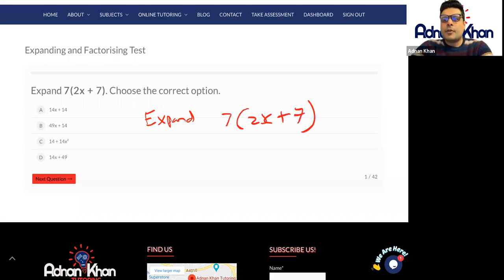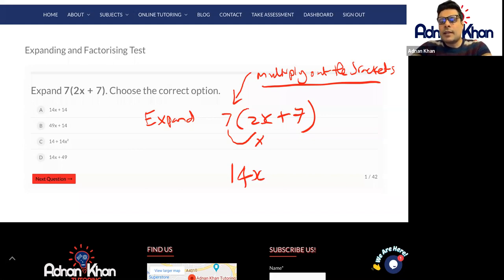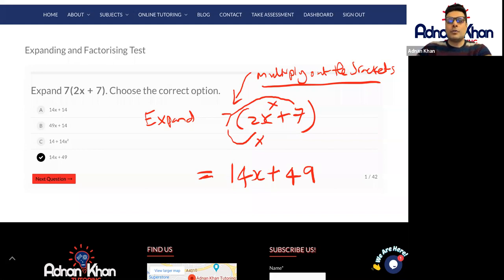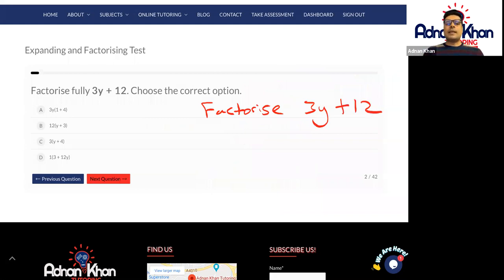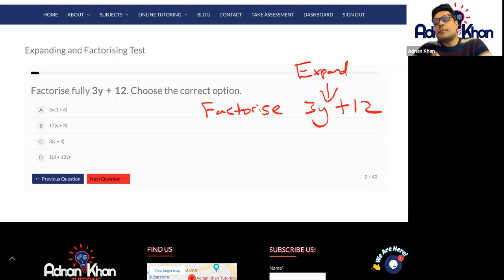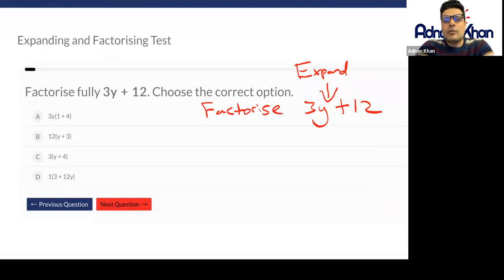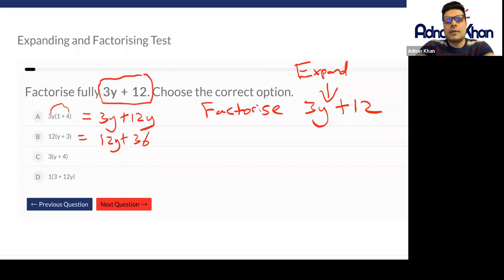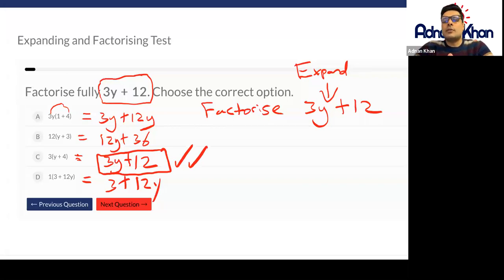GCSE Maths - Expanding and Factorising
In Maths, expanding and factorising are very tricky topics. In this GCSE Maths video, you will learn how to expand and factorise the equation.

Expanding a bracket means multiplying each term in the bracket by the expression outside the bracket and factorising is the reverse of expanding. In this particular GCSE Maths video, the tutor has explained the expanding and factorising of the equation. He has also solved two questions from each topic and presented them to the students. He advised students to practise more questions of the same types for their learning.

Enrol and take the GCSE Maths test right now to test your skills:

Here is our complete GCSE Maths Playlist that covers the National Curriculum of the UK:

Take this free GCSE Maths assessment right now to know about your Maths Strengths and Weakness:

Our complete list of GCSE Maths lessons are shown below that covers the National Curriculum of the UK:

GCSE Year 10 Maths:

 - Place Value
 - Rounding
 - Time
 - Negative Numbers
 - Powers and Square Roots
 - Pictograms
 - Bar Charts
 - Factors, Multiples and Primes
 - Powers, Roots and BIDMAS
 - Coordinates
 - Calculation Problems
 - Systematic Listing
 - Using a Calculator
 - Writing, Simplifying and Ordering
 - Fractions
 - Mean, Median, Mode & Range
 - Algebra: Collecting Like Terms
 - Substitutions
 - Reflections
 - Rotations
 - Enlargements
 - Translations
 - Mixed Transformations
 - Straight Line Graphs
 - Areas of Compound Shapes
 - Solving Equations
 - Frequency Trees

GCSE Year 11 Maths:

 - Error Intervals
 - Fractions
 - Simplifying Ratio
 - Sharing Ratio
 - Estimation
 - Percentages
 - Proportions
 - Percent Change
 - Exchange Rates
 - Substitutions
 - Units and Conversions
 - Reflections
 - Rotations
 - Enlargements
 - Translations
 - Mixed Transformations
 - Straight Line Graphs
 - Solving Equations
 - Frequency Trees

About Adnan Khan Tutoring: Adnan Khan Tutoring has a 20-year reputation as a trusted and innovative provider of quality supplementary education. With Adnan Khan Tutoring, we continue to provide tuition assistance in reading, spelling, comprehension, English, Maths, Science and 11 Plus to students who are having difficulty with their school work or just want to excel and achieve great results.